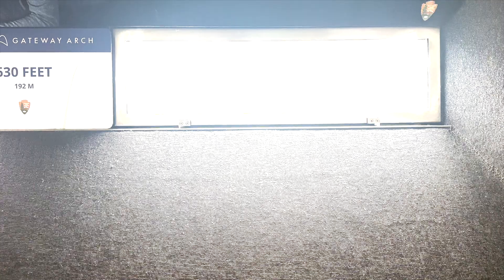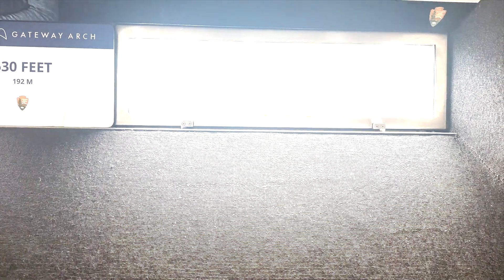The Differences at the Gateway Arch | Percy Jackson and the Olympians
During The Lightning Thief Percy, Annabeth and Grover head to sightsee at the Gateway Arch. Well, I went there and what are the differences between what was described by Narrator Percy, and what you would actually experience at the Gateway Arch? Today we'll find out.

Have you been anywhere because of the Percy Jackson (or other Rick Riordan) novels?

Where should I explore next?